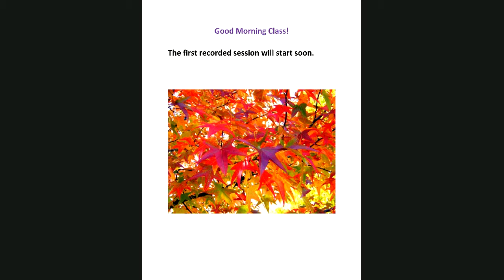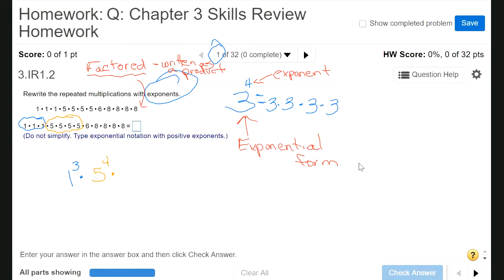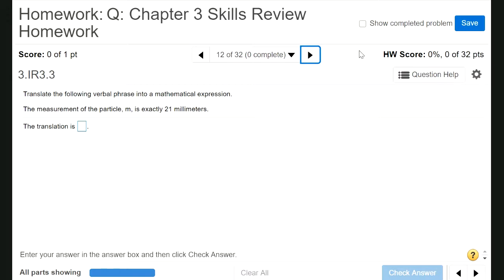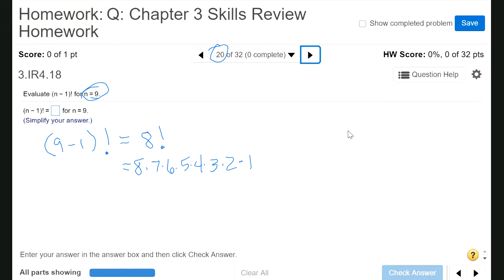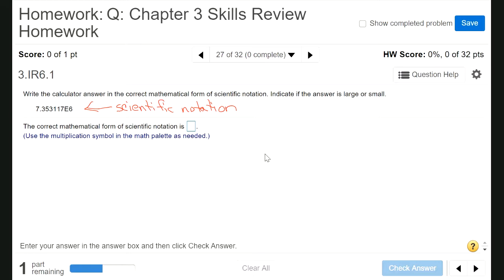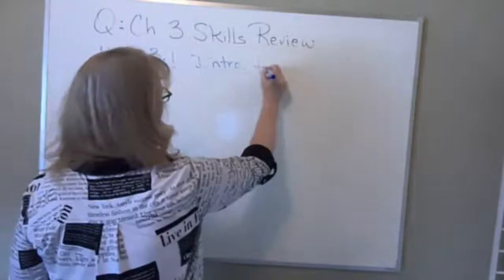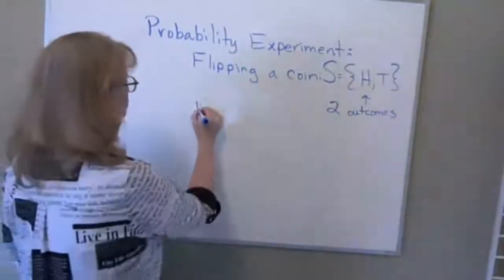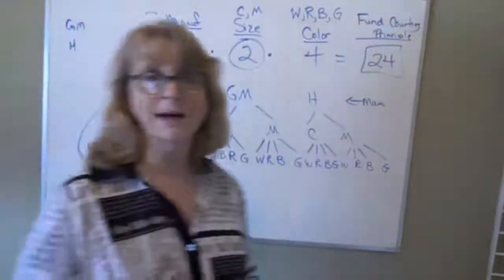Math 1342 Skills Review for Probability•Catherine Haley